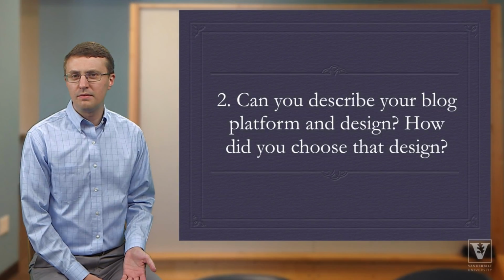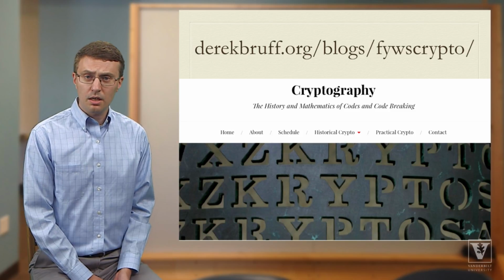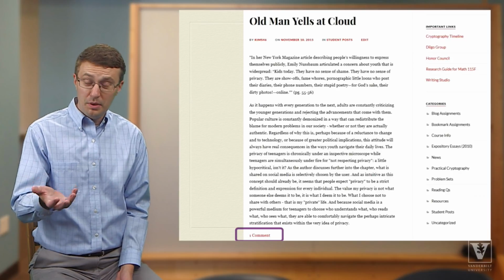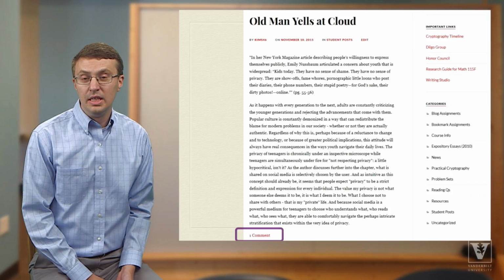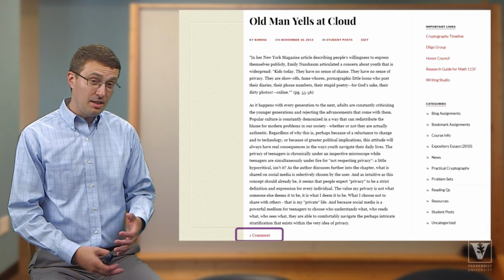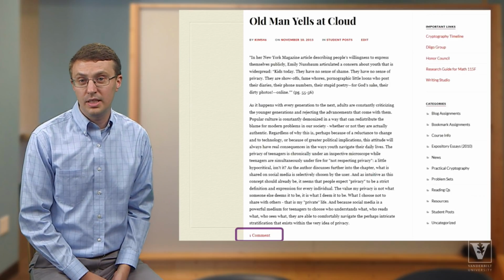How did you choose the blog platform and design?